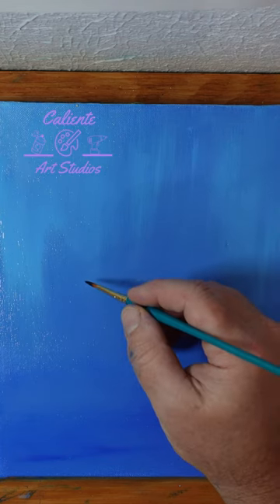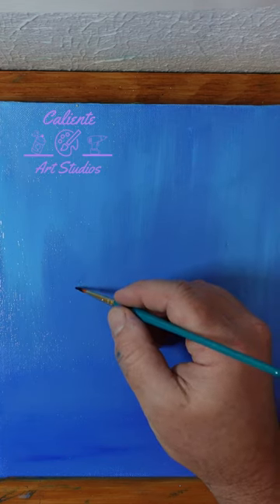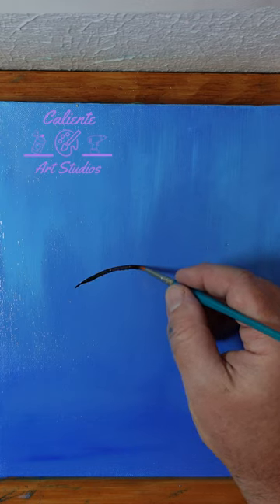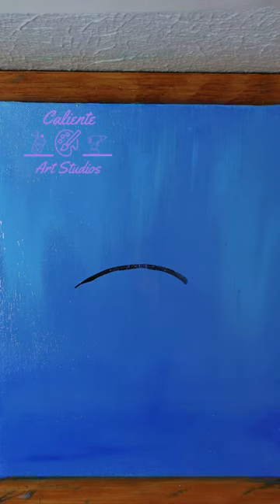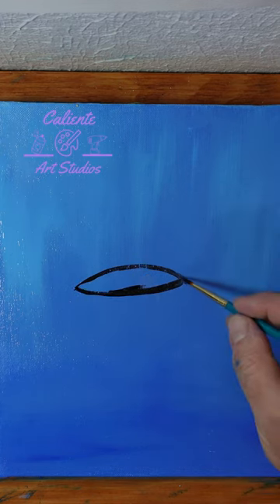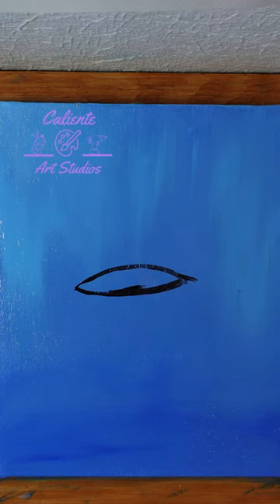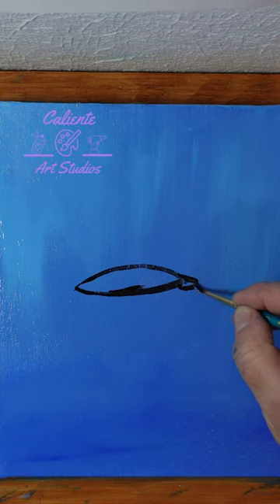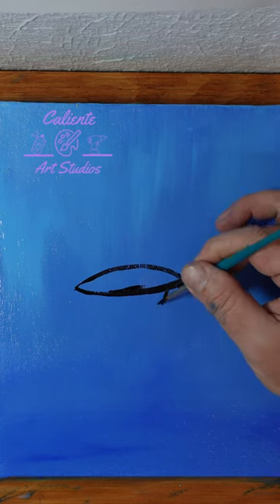How To Paint A Manatee Silhouette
Hey another quick this time on how to paint a Manatee Silhouette. I hope you enjoy this easy acrylic painting for beginners!